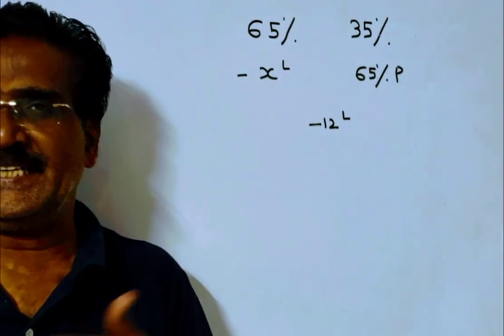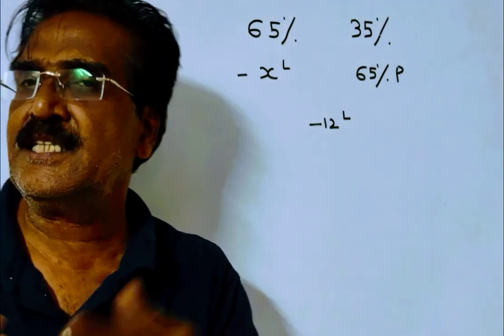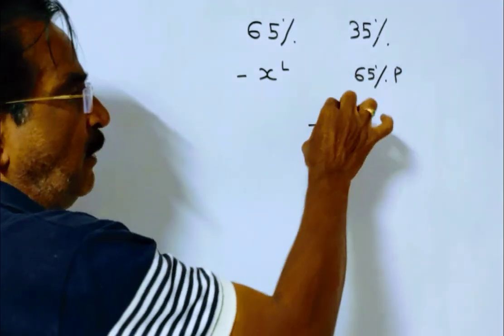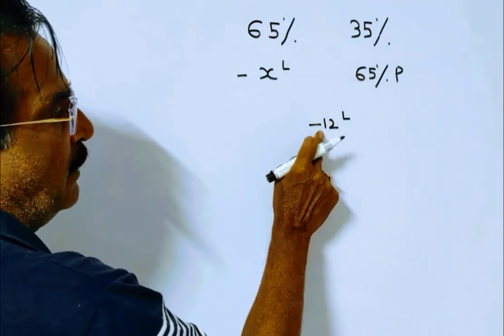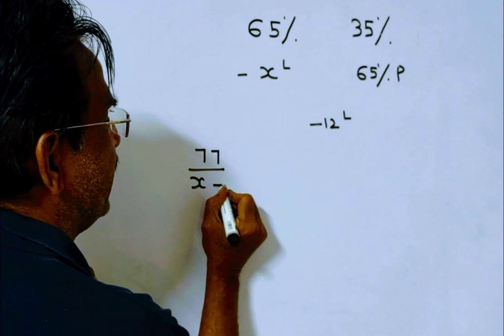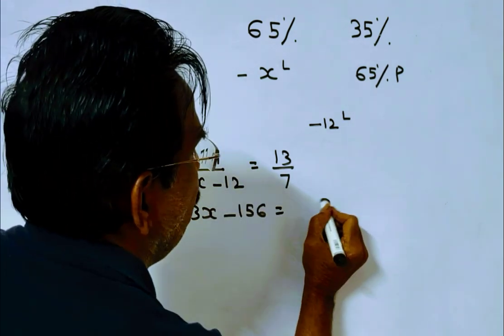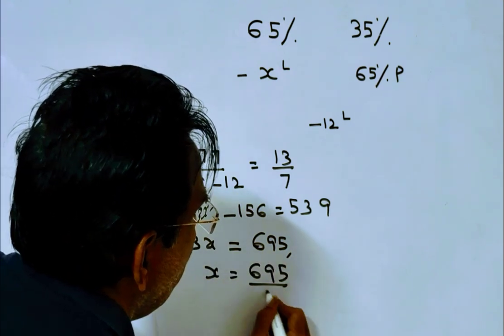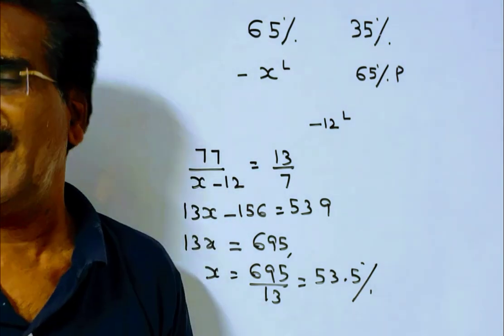35% of goods were sold at a profit of 65%, while the remaining were sold at x% loss. If the overal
35% of goods were sold at a profit of 65%, while the remaining were sold at x% loss. If the overall loss is 12%, then what is the value of x?